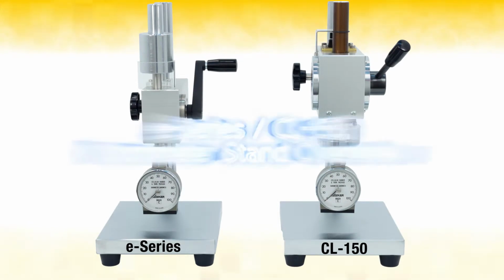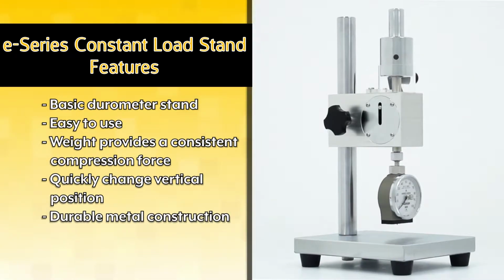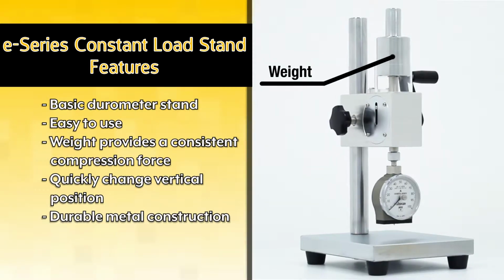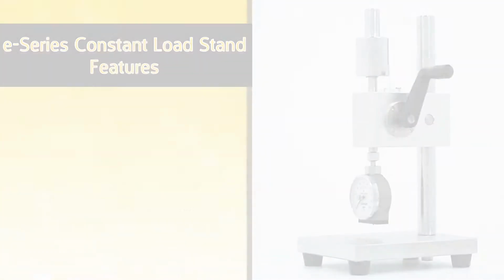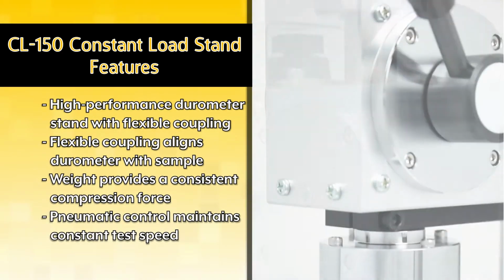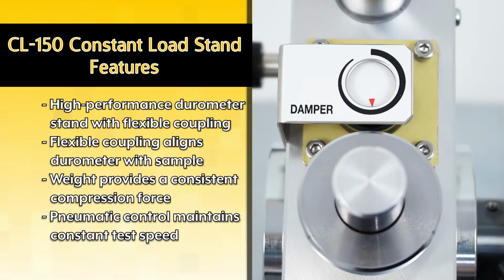e-Series & CL-150 Constant Load Stand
Durometer constant load stands improve repeatability of rubber hardness testing compared to testing by hand. Durometer operating stands eliminate speed and load variables.